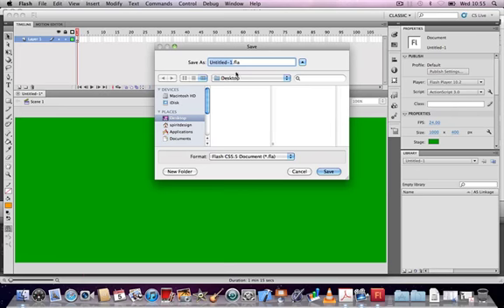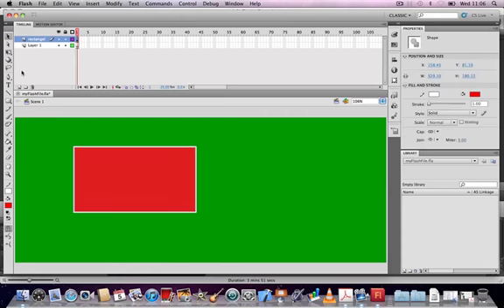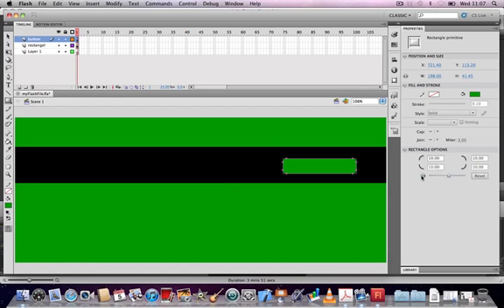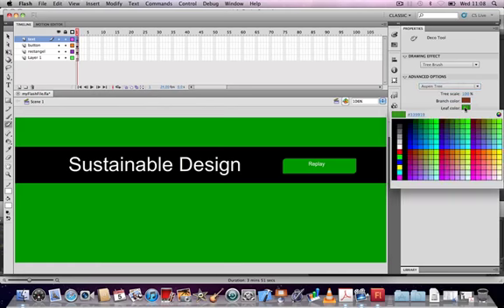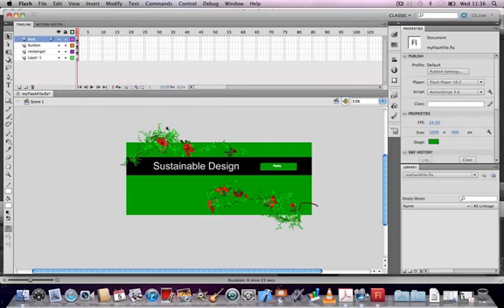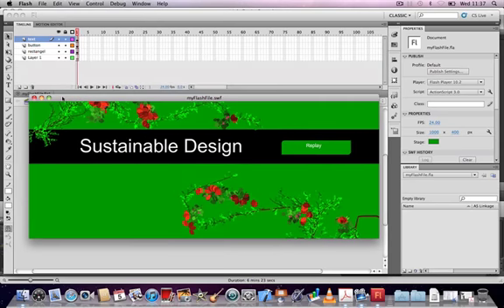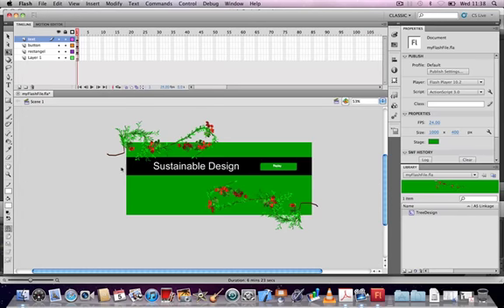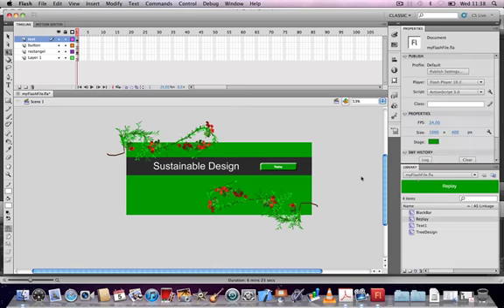1 - Video Tutorial - Getting Started with Animation in Flash CS5.5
1 - Video Tutorial - Getting Started with Animation in Flash CS5.5